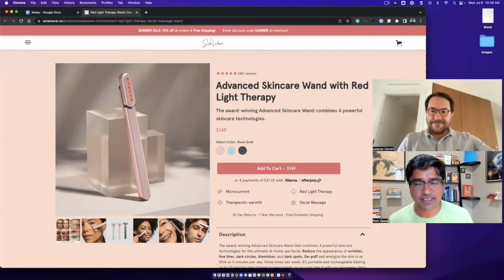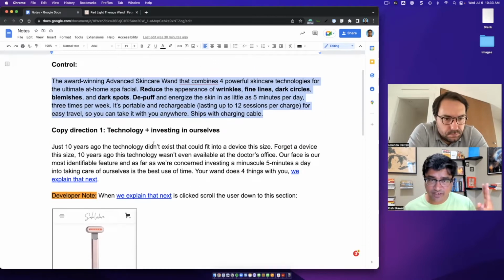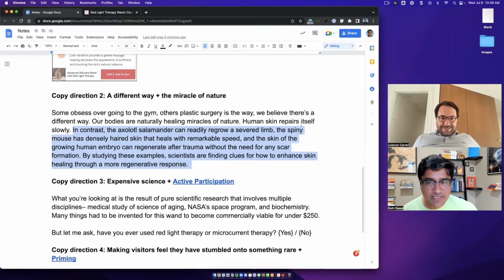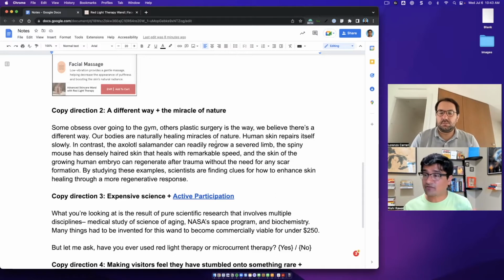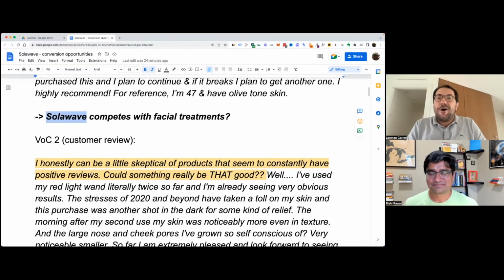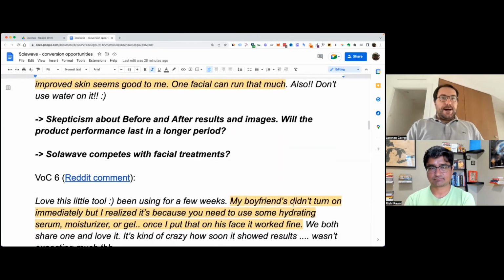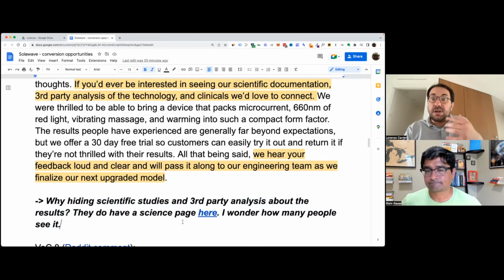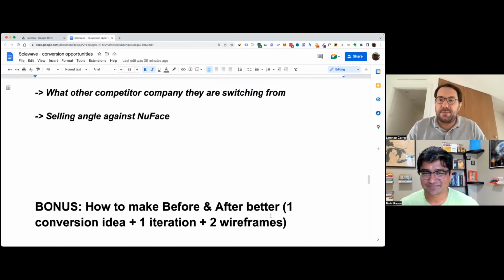Ep #33: Solawave Conversion Optimization Ideas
Time Stamps:

00:00 Intro

03:28 Rishi’s re-wrote the copy of the product description

08:39 Rishi’s 2nd copy direction

10:55 Rishi’s 3rd copy direction

13:26 Rishi’s 4th copy direction

17:15 Reviewing VoC to come up with CRO ideas